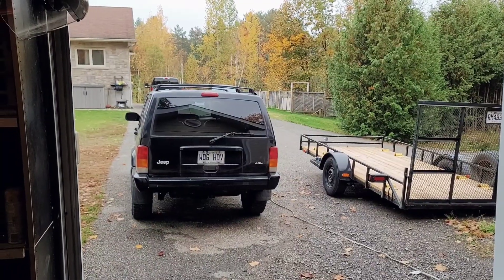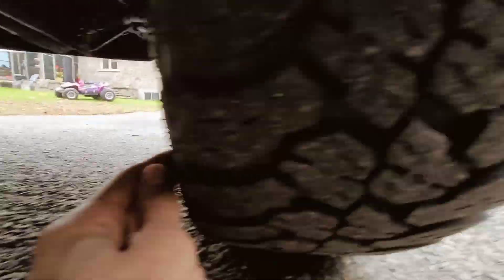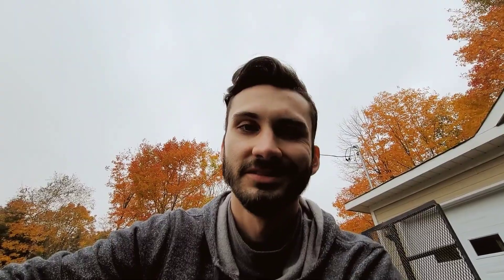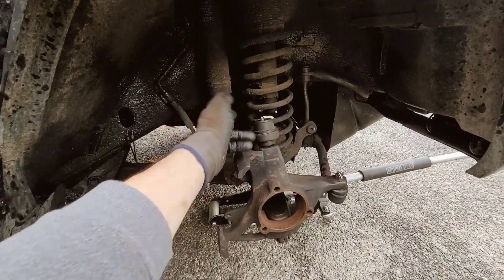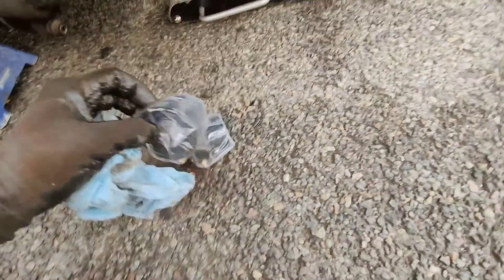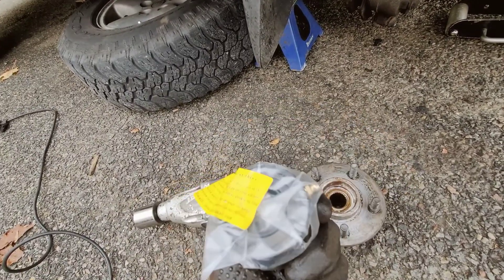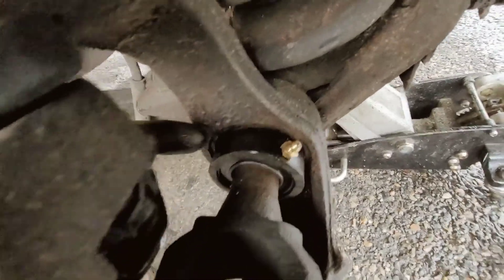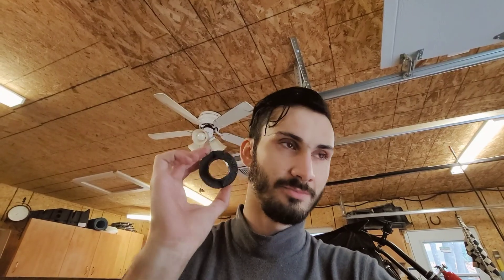How to install axle outer tube seals on Jeep Cherokee dana 30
In this video I show you how to instal after market outer tube seals for dana 30/35. The process is similar for any axle.